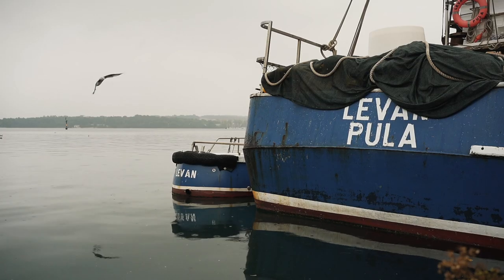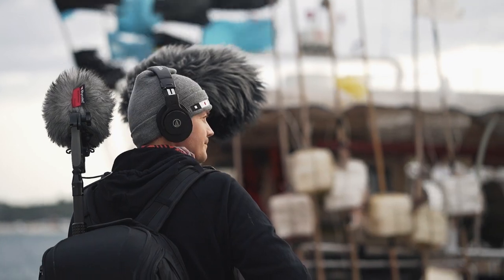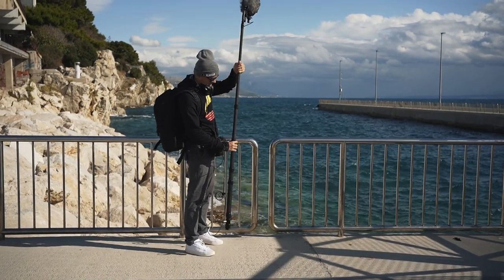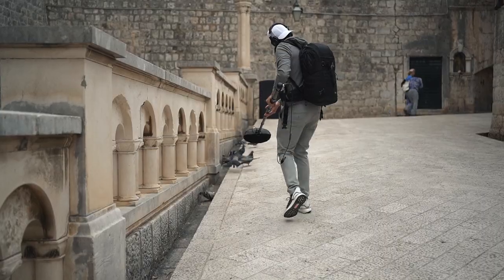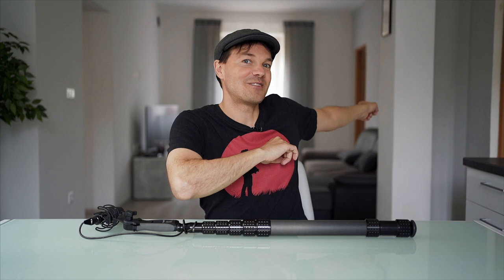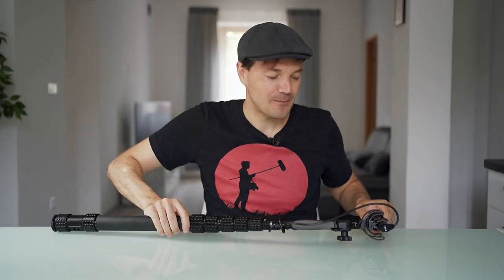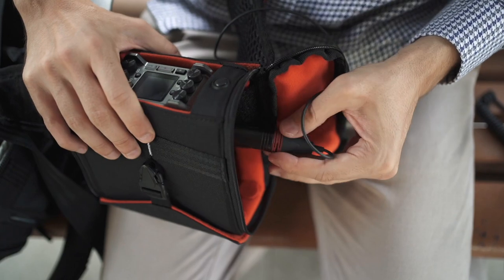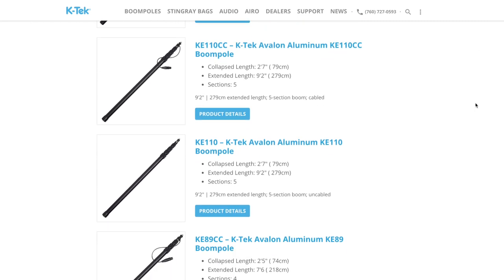K-Tek Klassic Pro Boom Pole - Field Test with Stereo Microphones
I'm a field recordist - do I need a boom pole? Honestly, I never thought that a boom pole would be part of my kit while traveling around the world recording sounds full-time..

Mentioned in this video:
► K-tek Klassic Pro Boom Pole
► Audio-Technica BP4025
► Rycote BBG
► Rycote Windmammer
► Audio-Technica ATH-M30x Headphones
► Our podcast

Cinela Albert